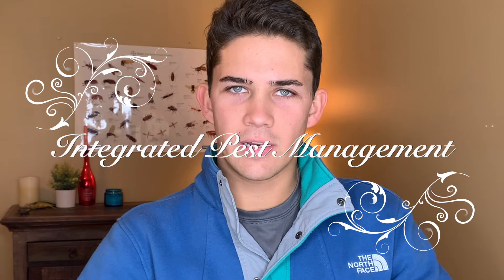IPM - Integrated Pest Management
This video is all about Integrated Pest Management! What does that mean? Well, it means that there are many ways to get rid of pests.

For the most part, humans create pest problems due to our own actions. This video breaks down how and why this happens. I discuss ways we can get rid of pests, ways I get rid of pests as a professional, and different techniques and strategies that can be used to help prevents bugs infesting your home.